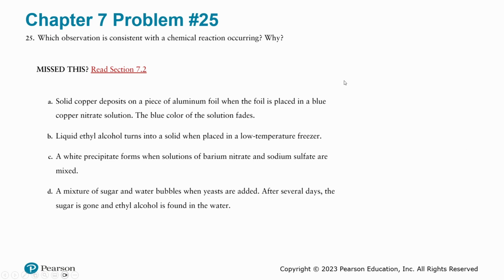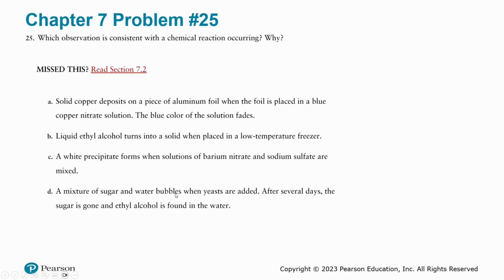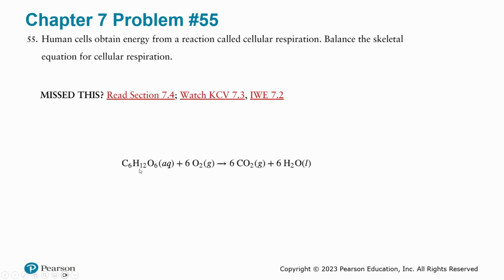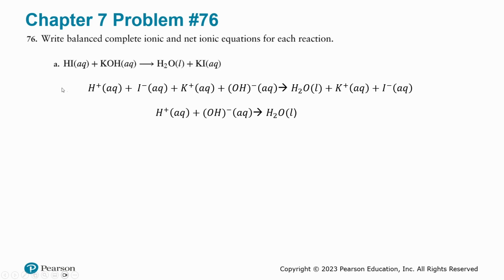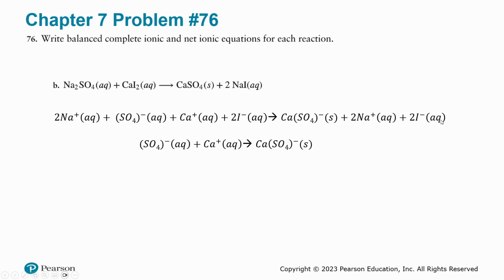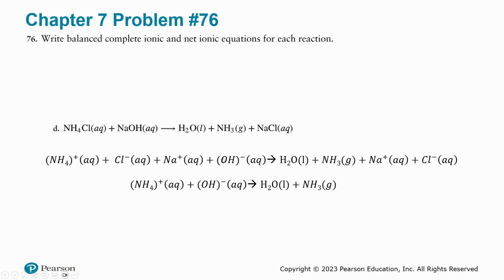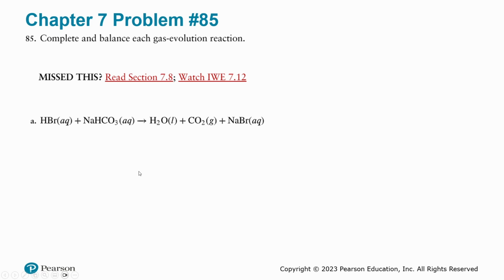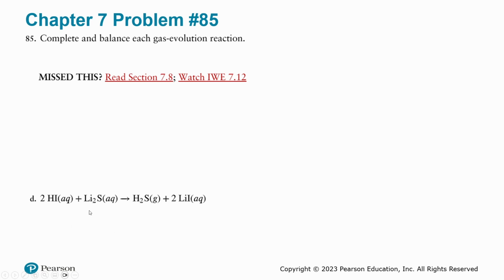Chapter 7 Problem Solving